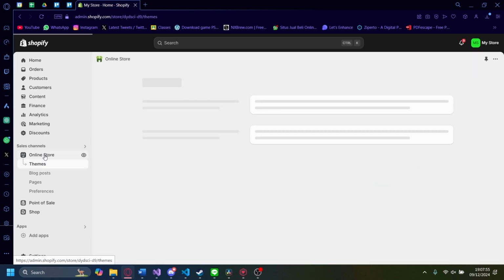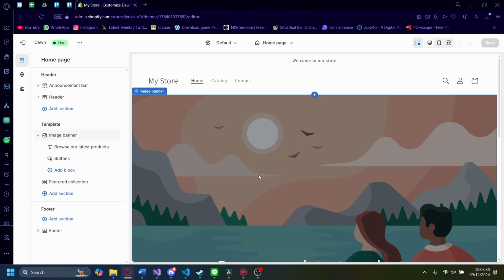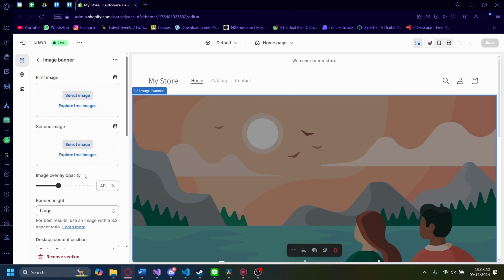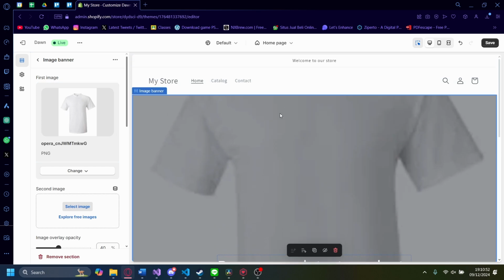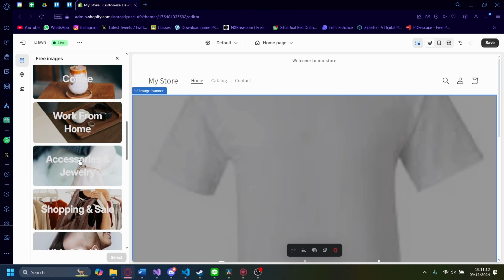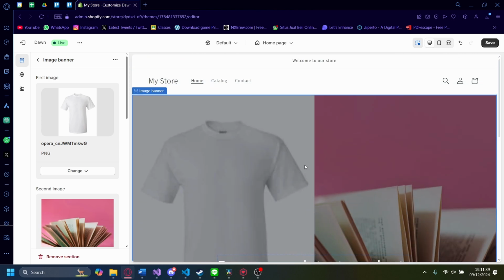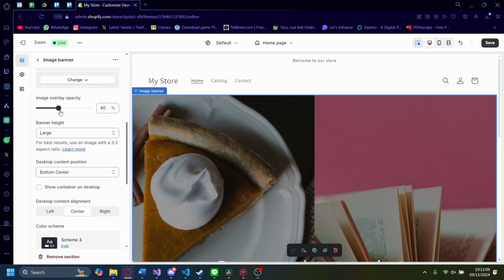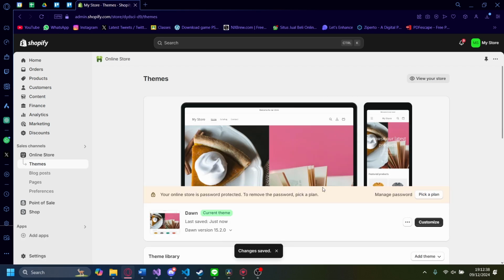How to Upload / Change Cover Homepage Image on Shopify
If you are looking for a video about How to Upload / Change Cover Homepage Image on Shopify, here it is!